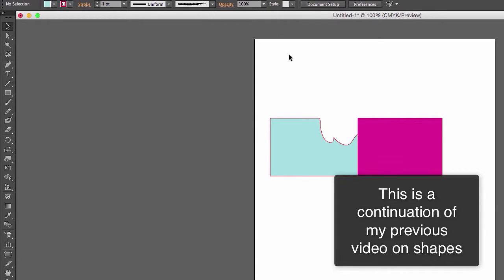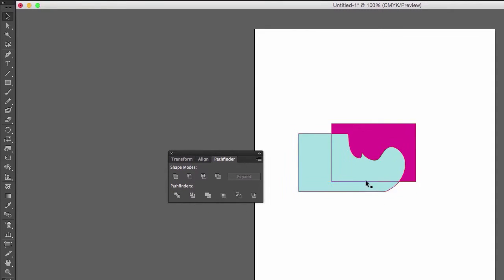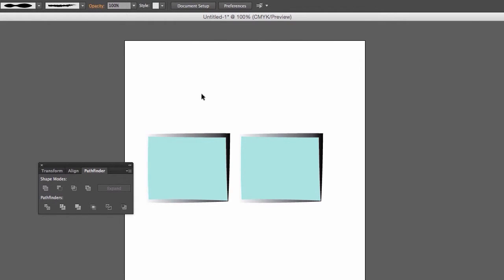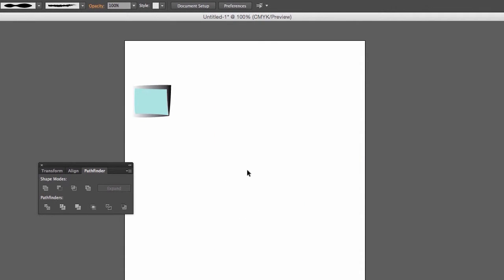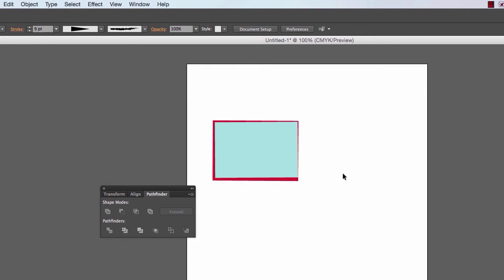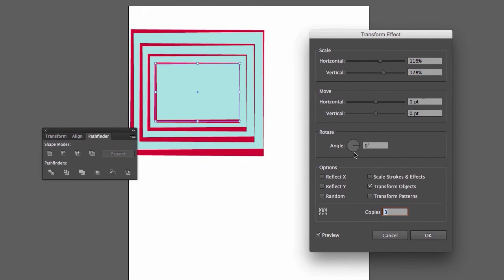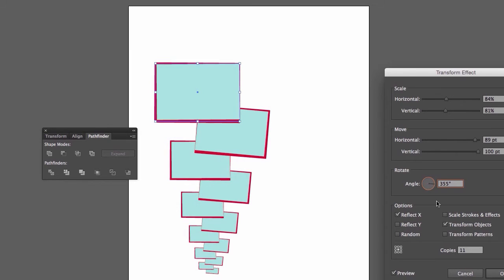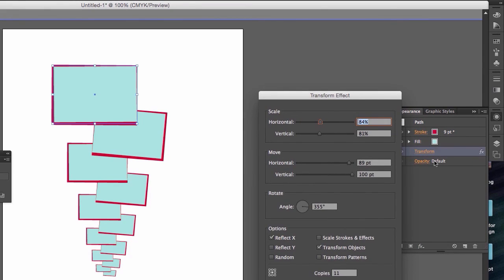Illustrator: Duplicating Shape Transformations